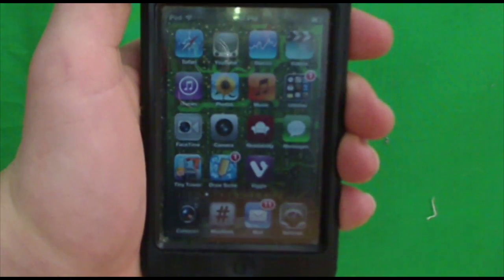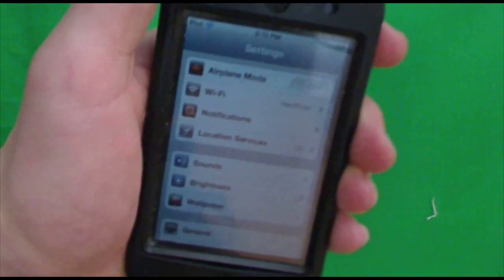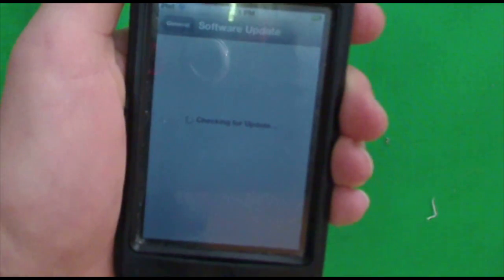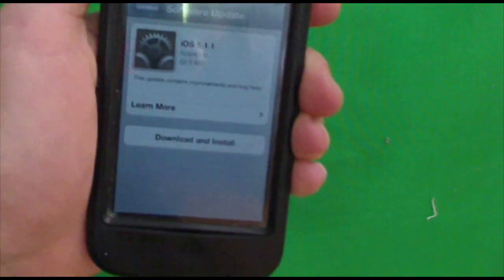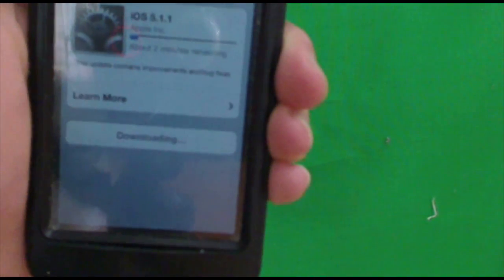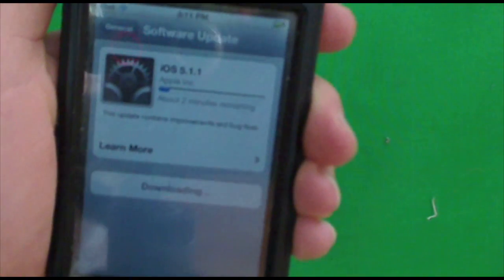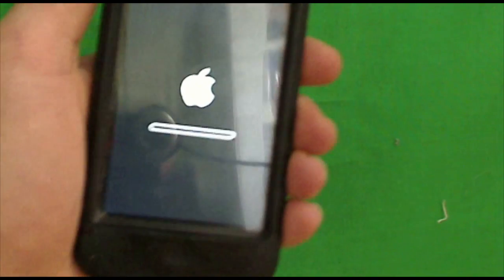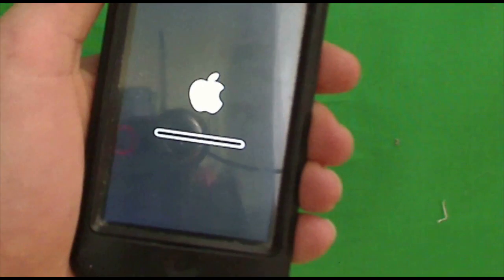iOS 5.1.1 - How To Install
Watch this video to learn how to install iOS 5.1.1 on your iPhone 4S, iPod Touch, New iPad 3, iPad 2, iPad, and iPhone 4. You can use an OTA Over the Air update or use the update on the computer in iTunes. Watch this simple tutorial to learn how! This shows you how to install and download iOS 5.1.1 from iOS 5.1 or iOS 5.